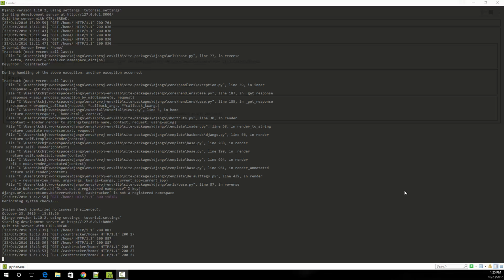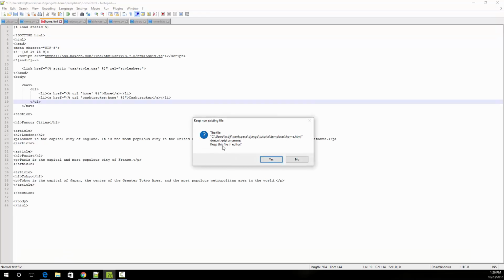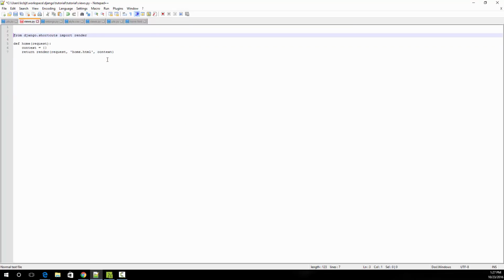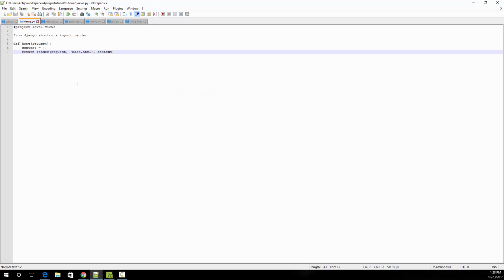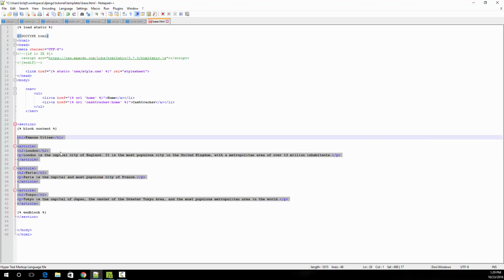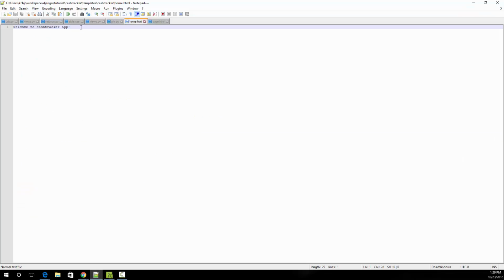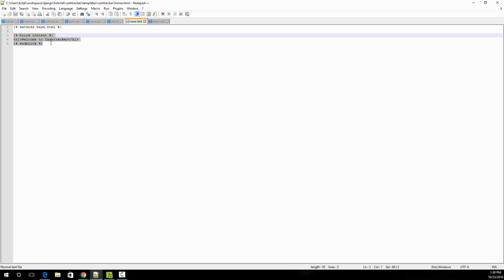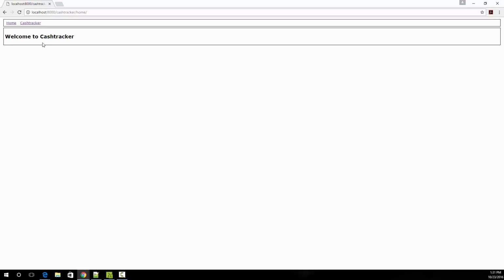COMP525 Django Tutorial 10